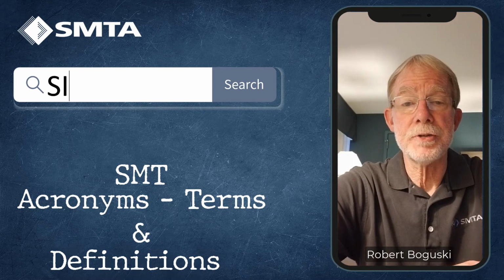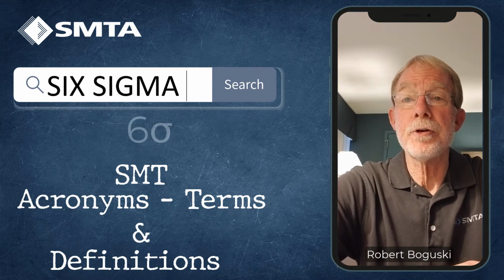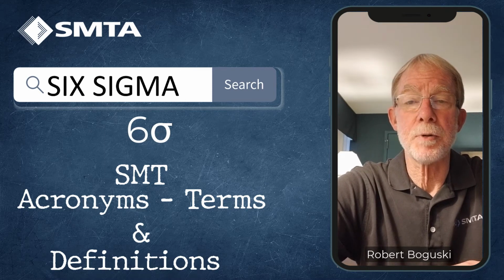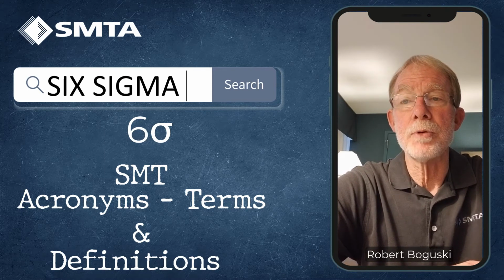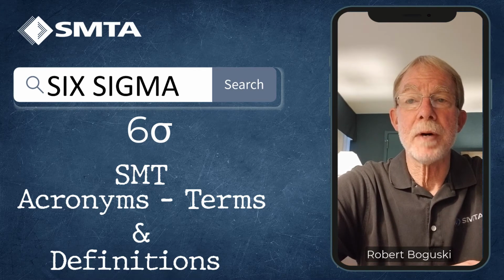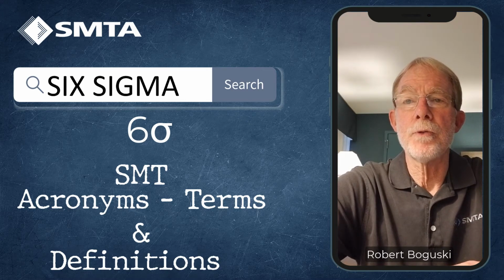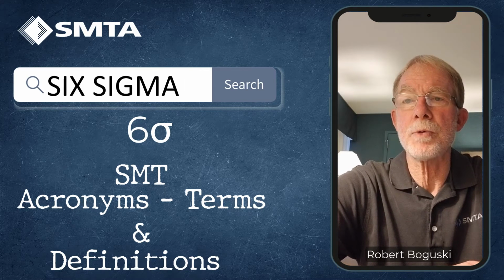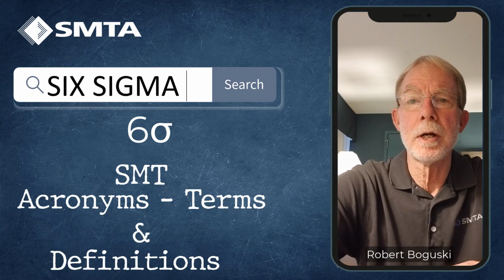Six Sigma, ICT - SMT Acronyms, Terms & Definitions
Rob Boguski provides definitions and a brief explanation of Six Sigma as well as In Circuit Testing (ICT). Get more helpful resources related to electronics manufacturing and SMT assembly processes at the SMTA